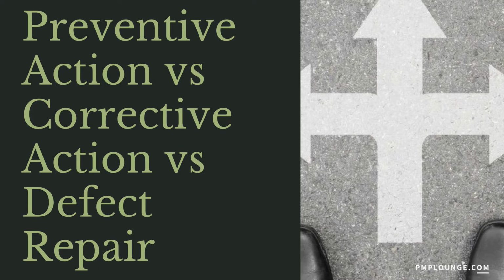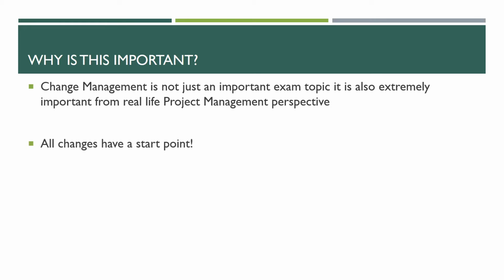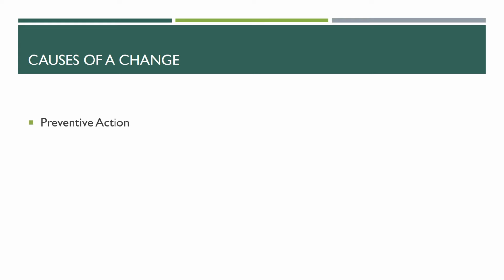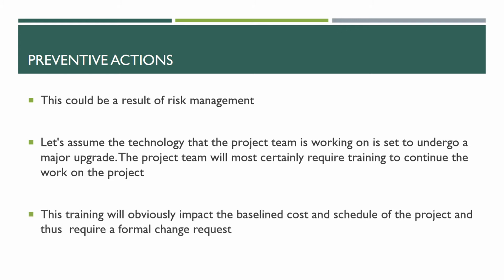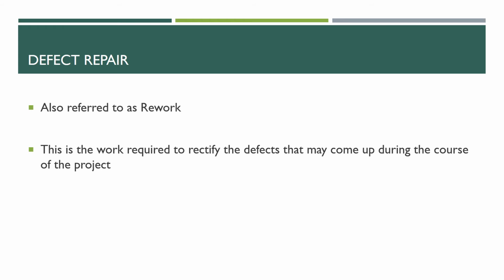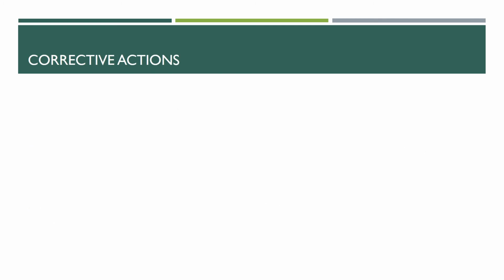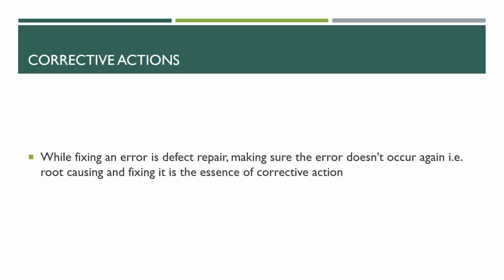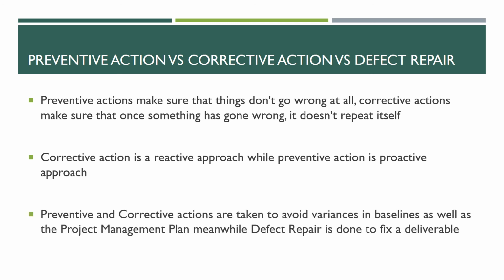Preventive Actions vs Corrective Actions vs Defect Repair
RELATED ARTICLE